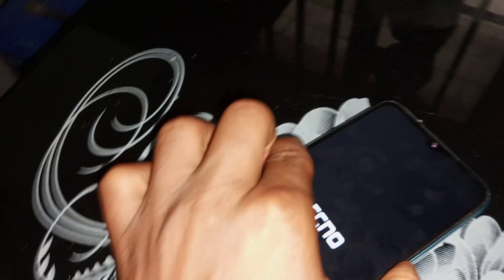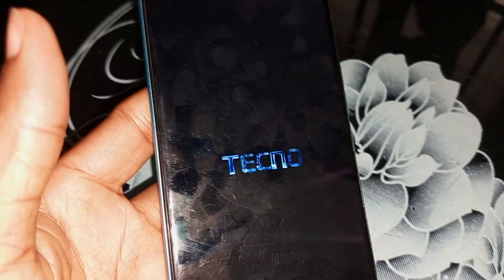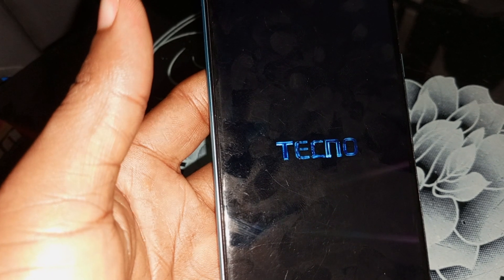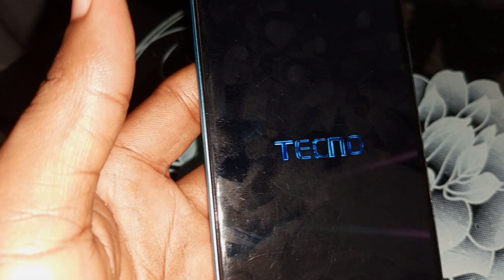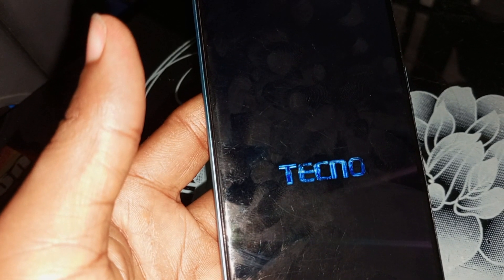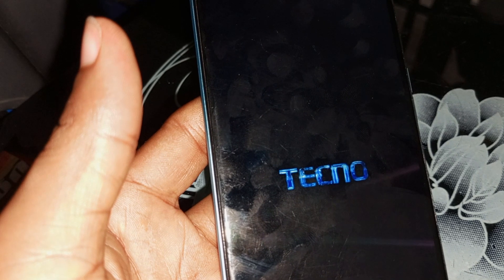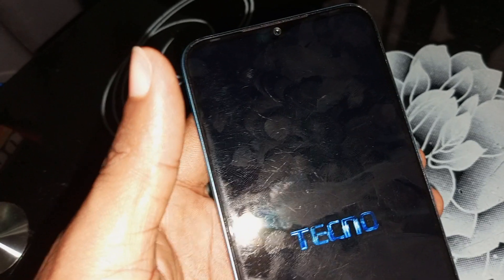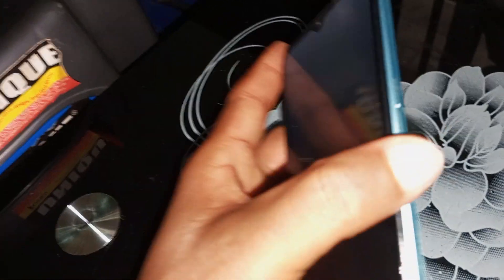How To Hard Reset Spark 8C | Hard Reset Tecno Device Stuck On Logo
Hard Reset Tecno Spark | How To Hard Reset Tecno Spark 8C | Hard Reset Tecno Device Stuck On Logo

After watching this video you will be able to hard reset any Tecno device mobile phone that is stuck on logo Tecno Spark 8C as case study